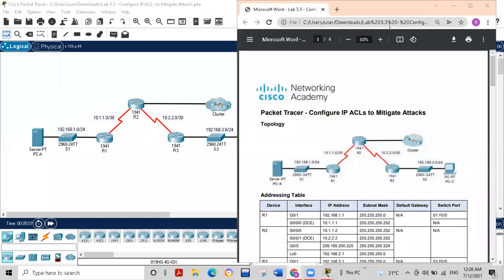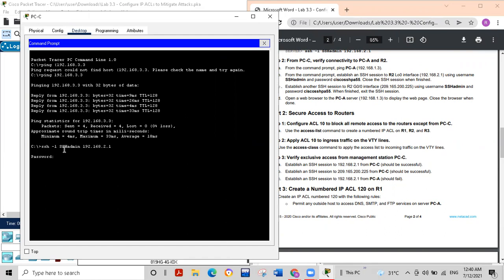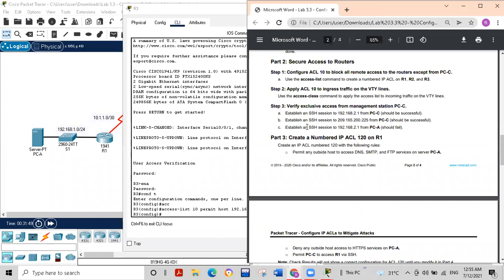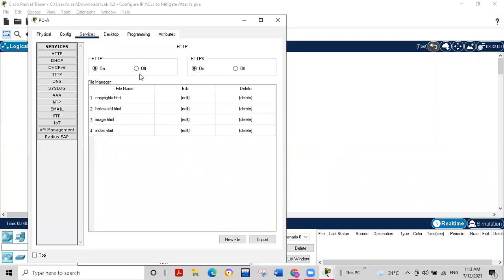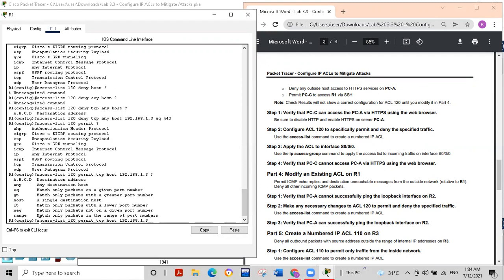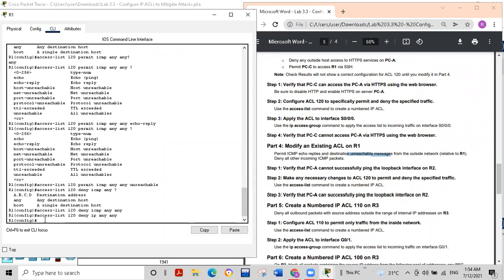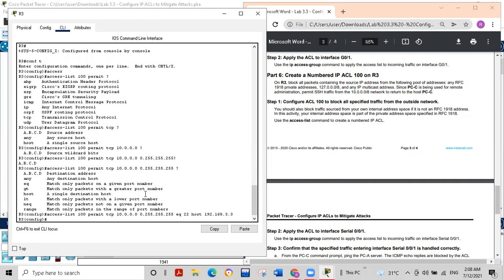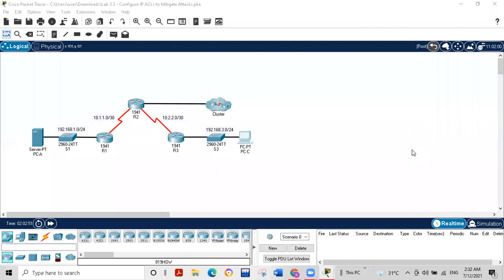PRACTICAL EXERCISE 1 (RUPINI GUNALAN )